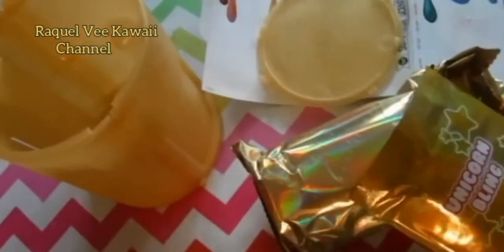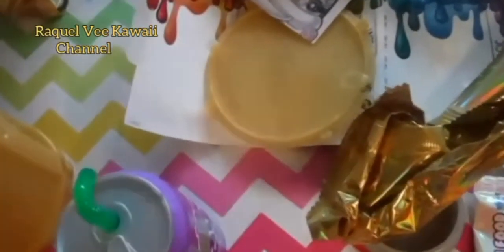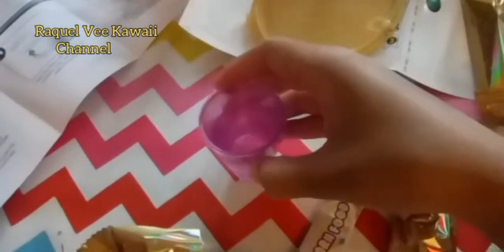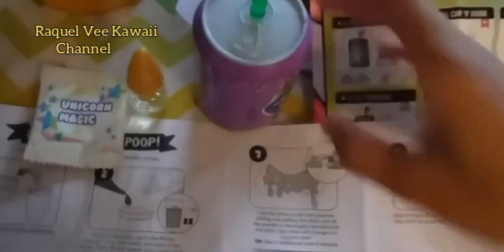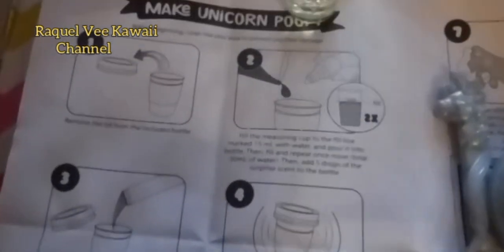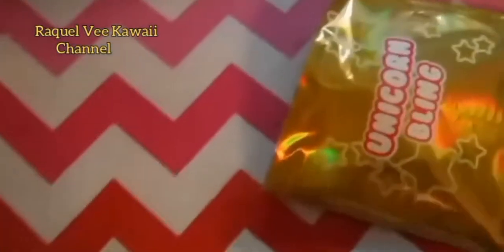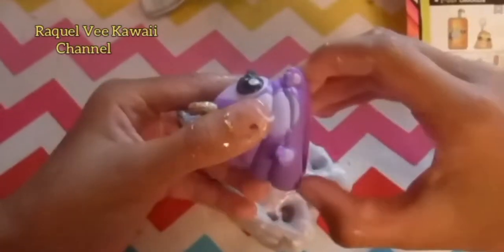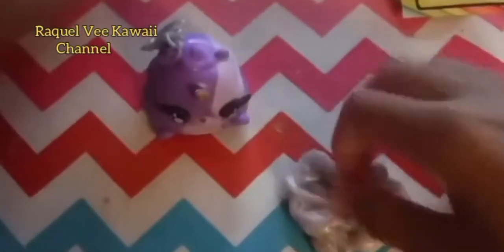POOPSIE SLIME Surprise | Unboxing | Unicorn PooP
Let's Unboxing Poopsie Slime, and you will see the unicorn poop slime